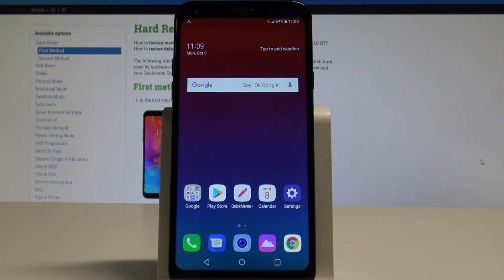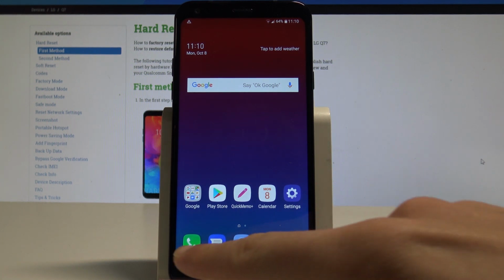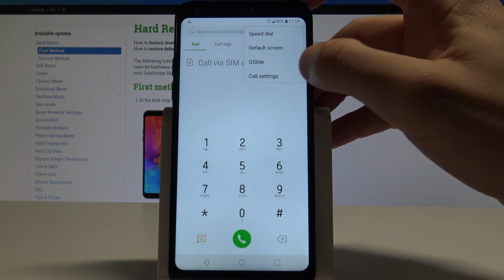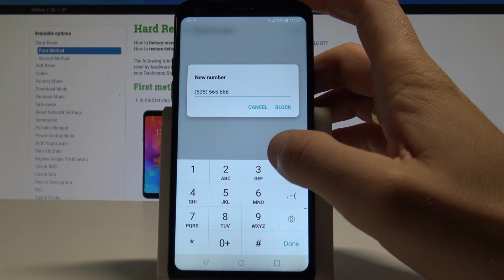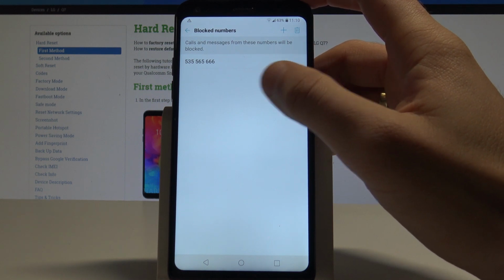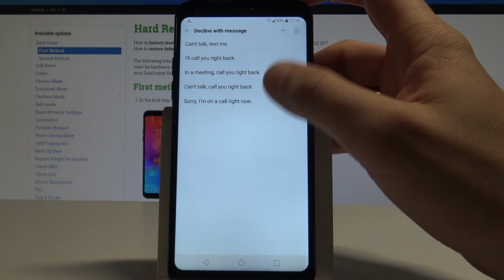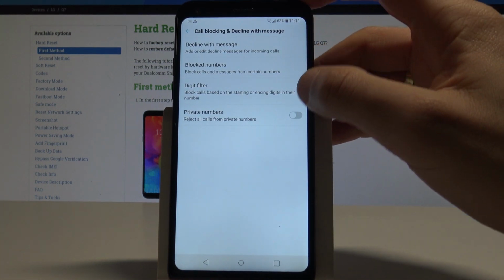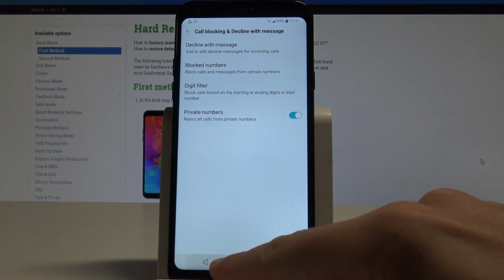How to Block Calls on LG Q7 - Block Number / Block Messages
Let's check out how to block annoying calls and texts. Find the appropriate settings and add the phone number that you would like block. You can block both calls and messages.

How to block calls in LG Q7? How to block number on LG Q7? How to block messages on LG Q7? How to block number on LG Q7?